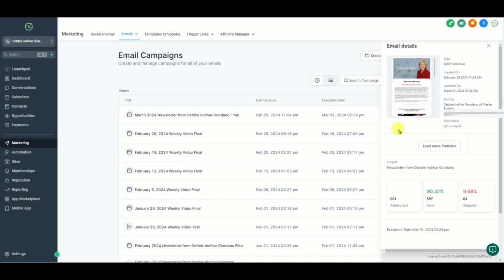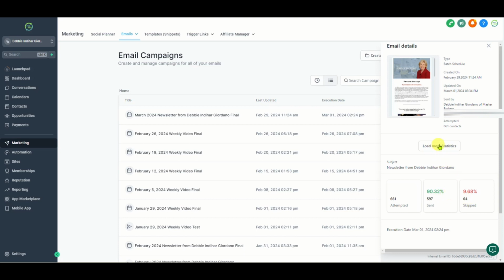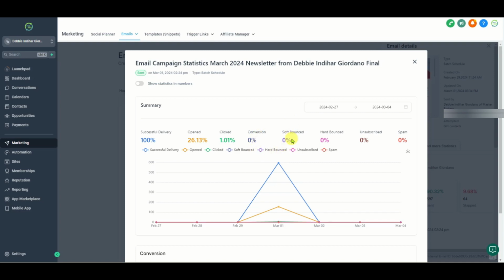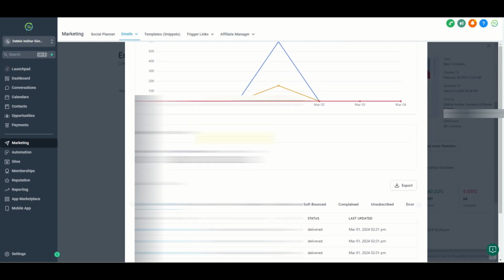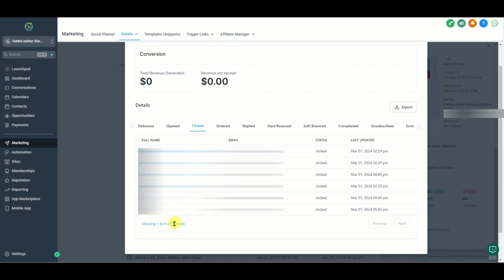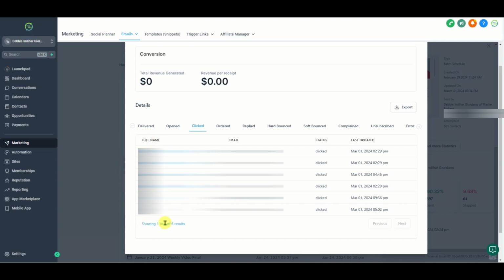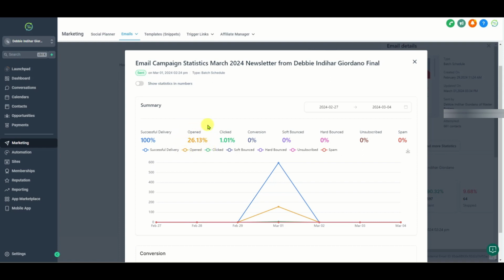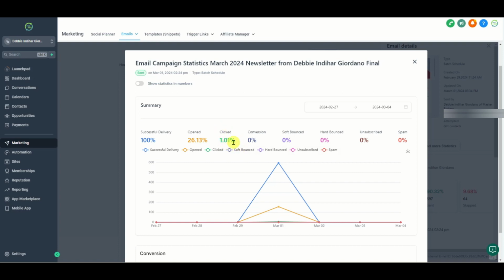How to Review Statistics on Email Campaigns in GoHighLevel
Analyze email stats, engagement metrics, and optimizing subject lines for effective email marketing.

If you’ve already signed up and haven’t received bonuses:
 1️⃣ Check your Spam folder.